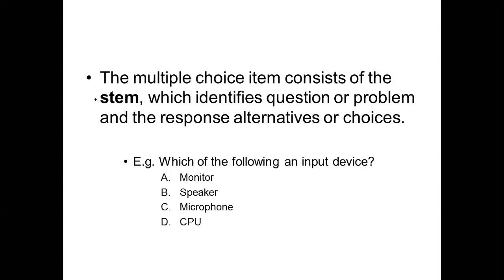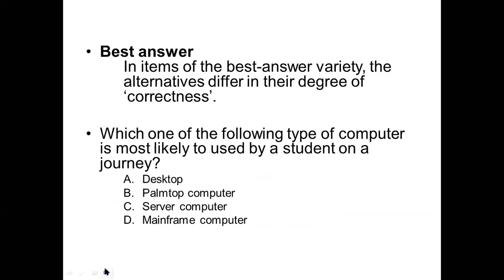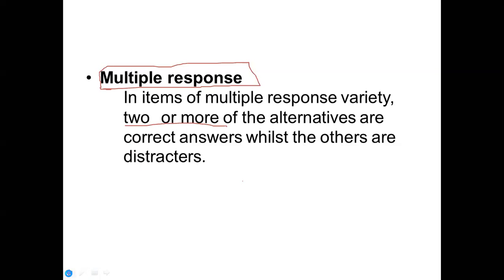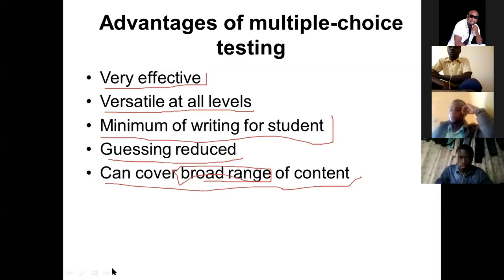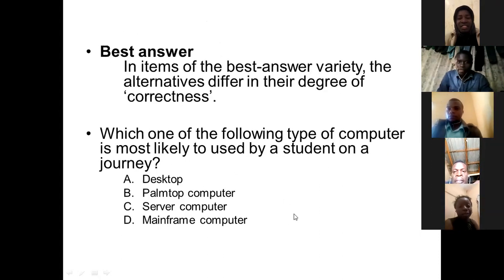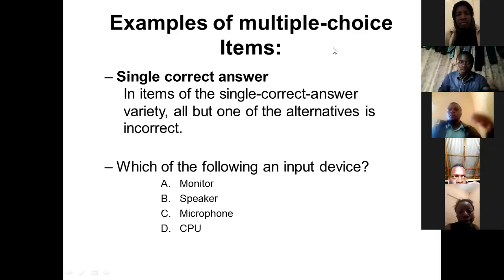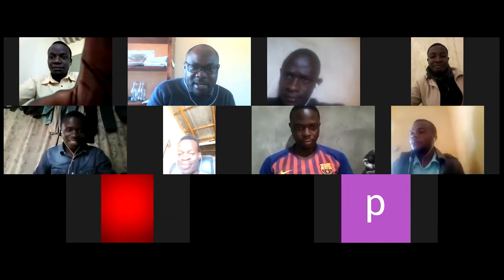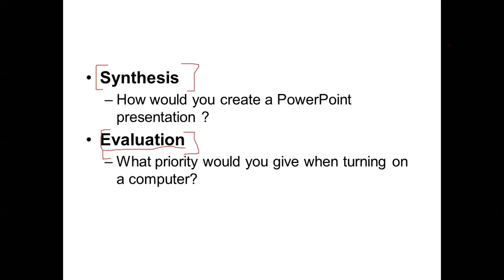Methods II Assessment Multiple Choice Questions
The lecture explores the use of multiple choice formulation, advantages/disadvantages.